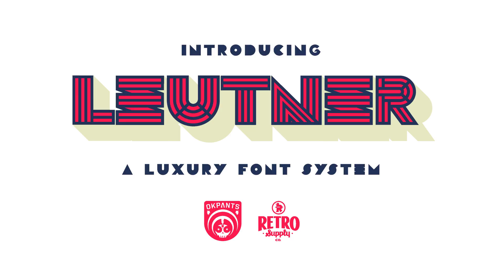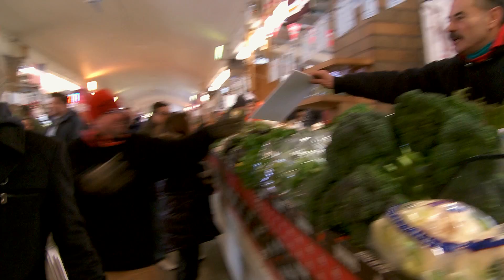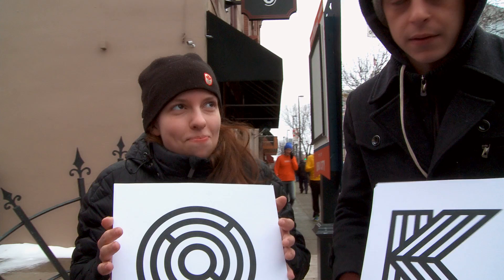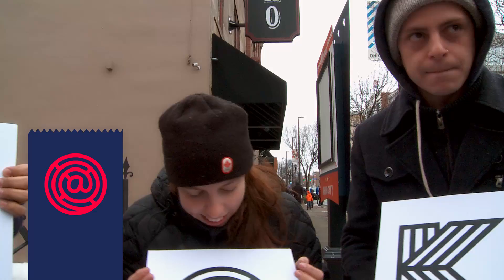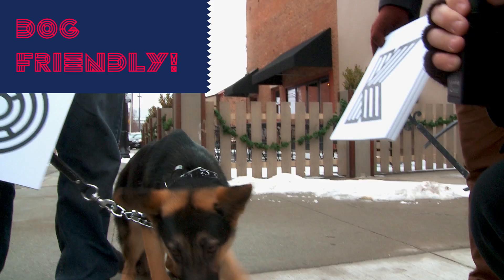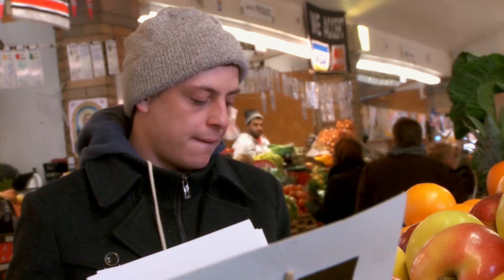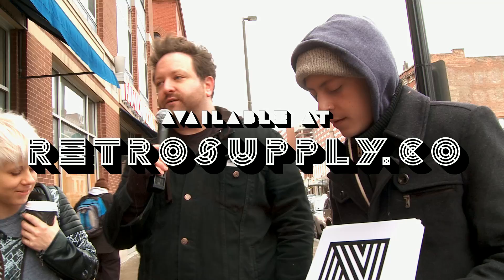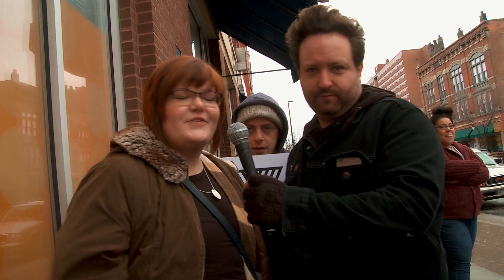Aaron Sechrist Asks the People of Cleveland About His New Font Leutner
Aaaron Sechrist, owner of one-man design studio OkPants asks the people of Cleveland what they think about his new font, Leutner... and trades letters for fruit.